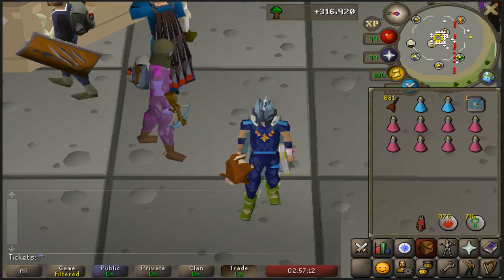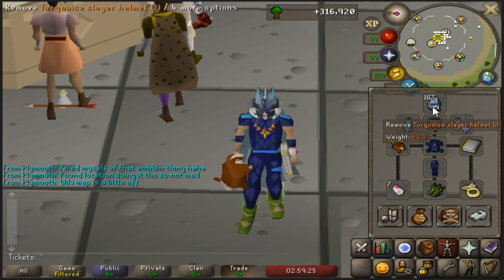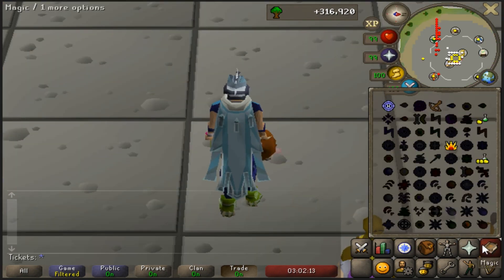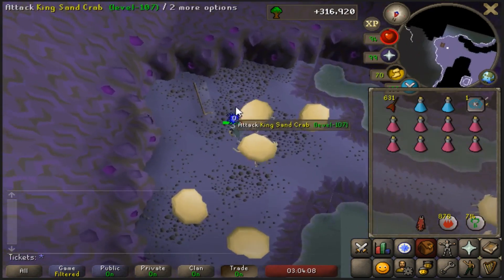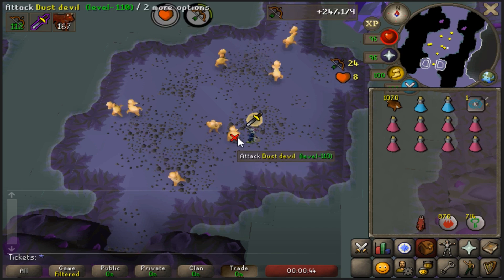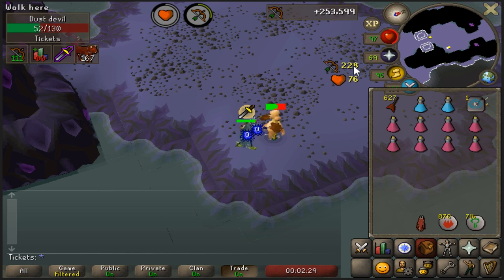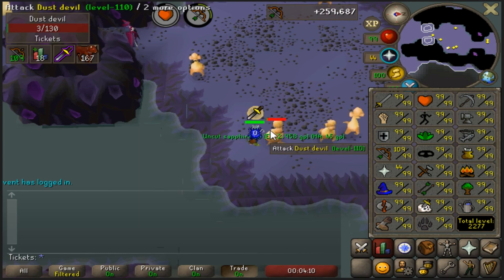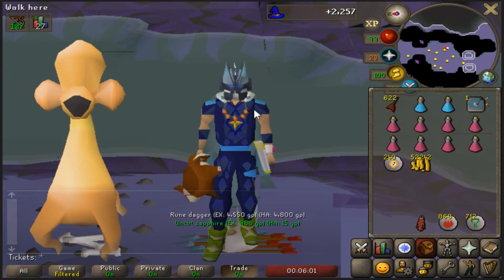[OSRS] Chinning Dust Devils Slayer Guide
Hey guys! this was my dust devil chinning slayer guide. I'm planning to make a mage and melee version of this guide so if that interests you then stay tuned! thanks for watching I hope you enjoyed and if you did please sub for more!